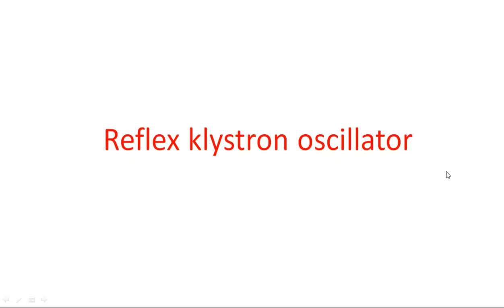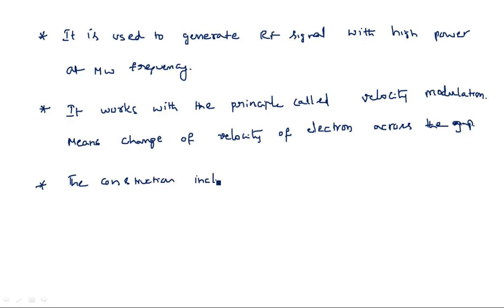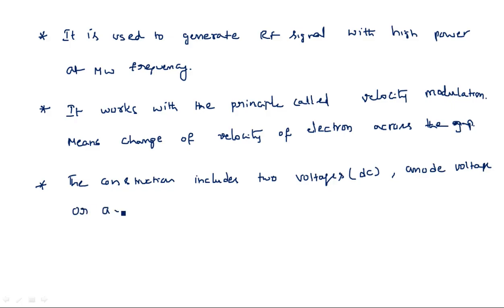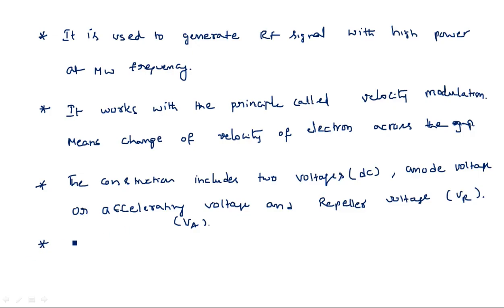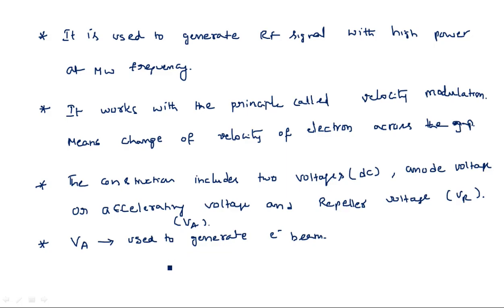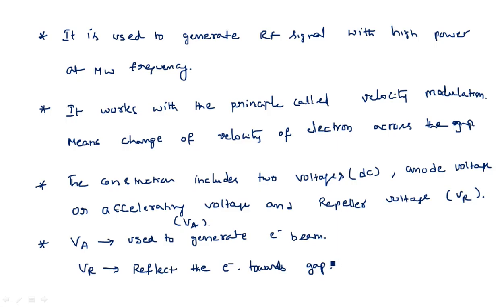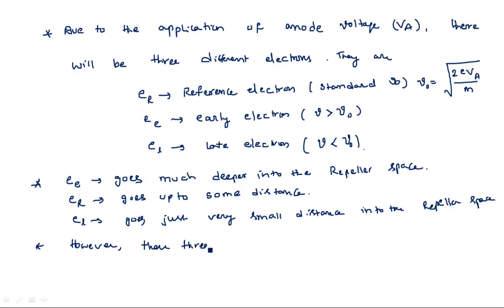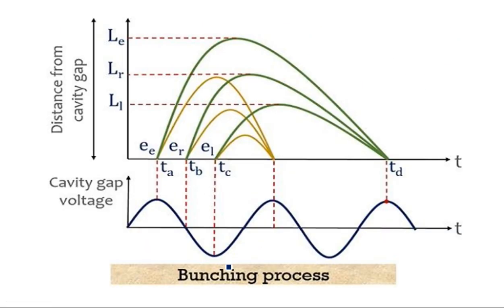Reflex klystron oscillator | Construction | Microwave Engineering | Lec-90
Microwave Engineering
Reflex klystron oscillator
   -  Construction
   - Bunching Process